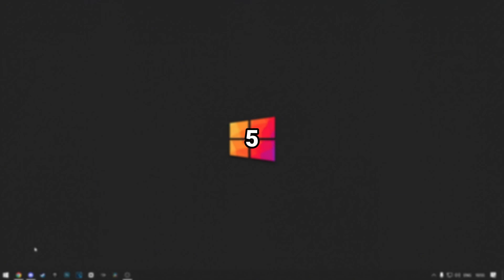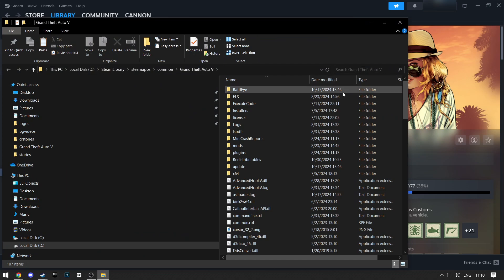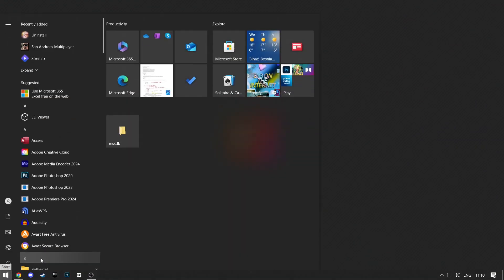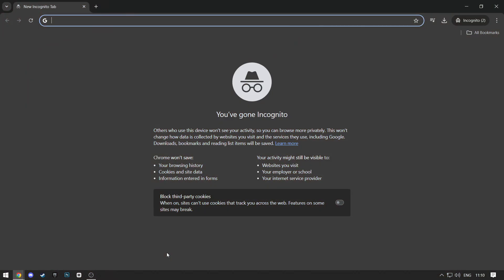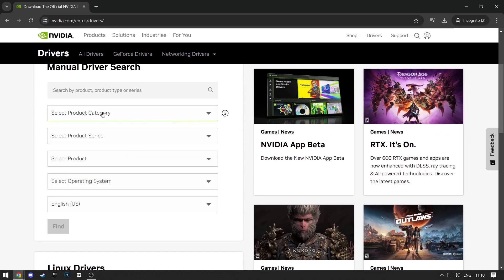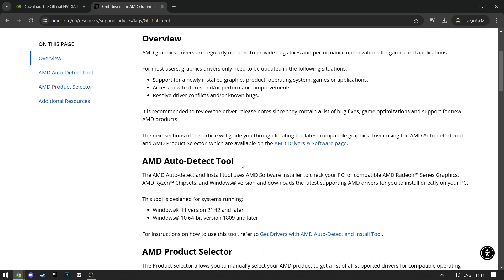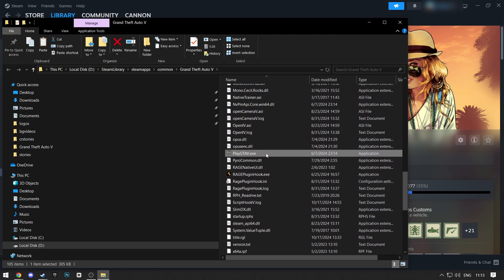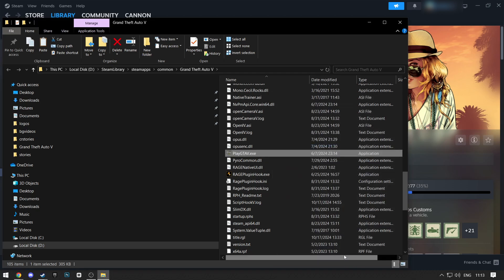How To Easily Fix GTA 5 Error ERR_GFX_D3D_INIT Failed Initialization (2025)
In this tutorial I'll show you how to fix GTA 5 error ERR_GFX_D3D_INIT Failed Initialization Please reboot and restart the game.